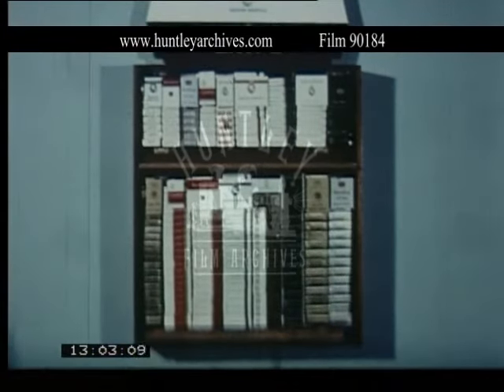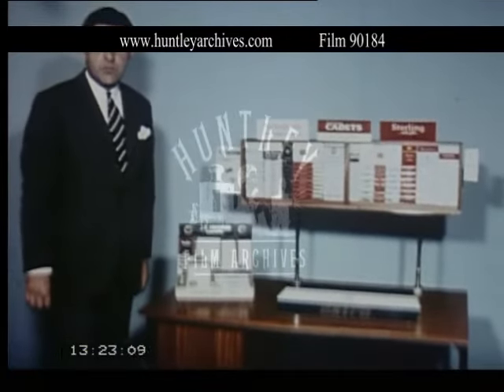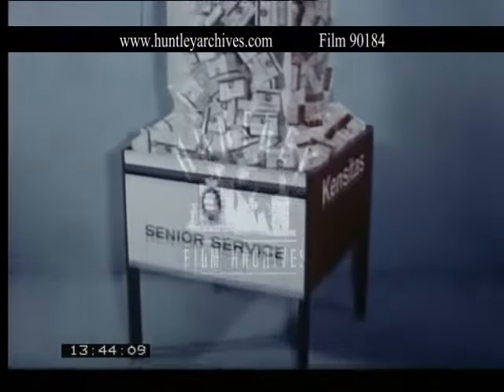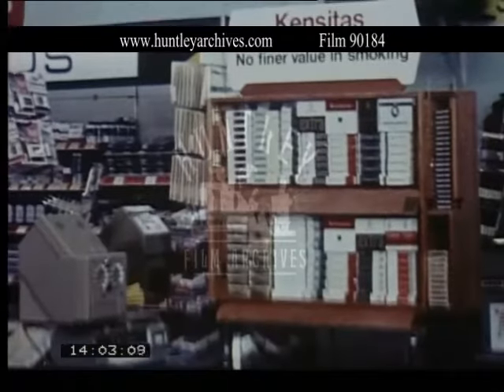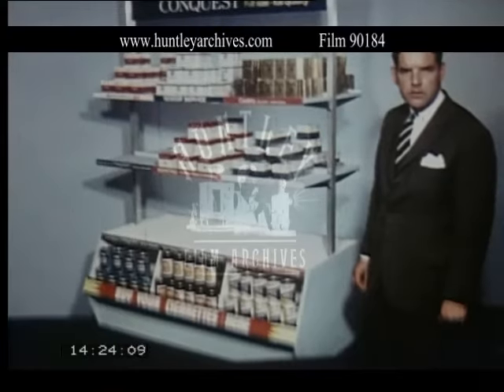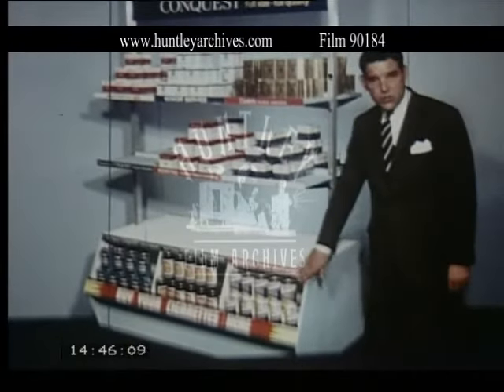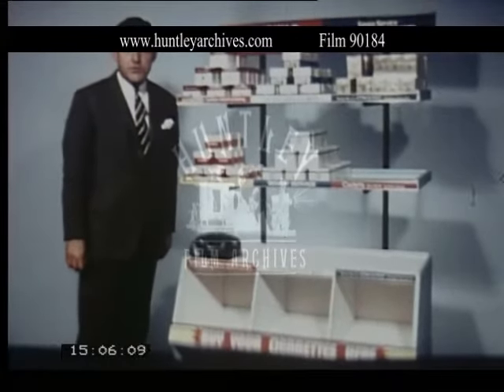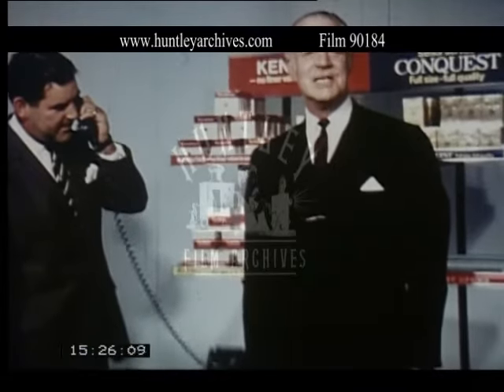Cigarette Display Units, 1960's -- Film 90184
Supermarkets and cigarette promotion film ( useful for anti smoking ! )
Displays for Gallaher tobacco sales units including wall dispenser, sales units, tumble bin, sales kiosk, check out unit dispenser and island merchandising unit.